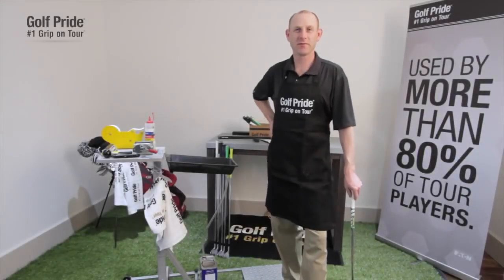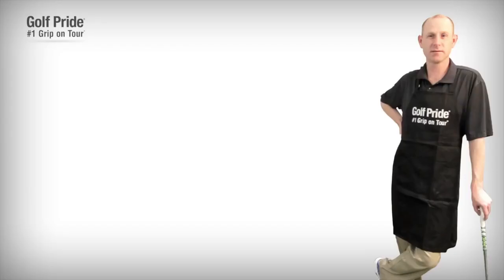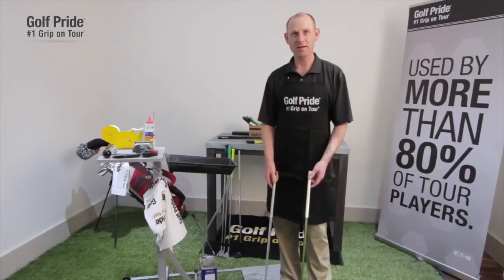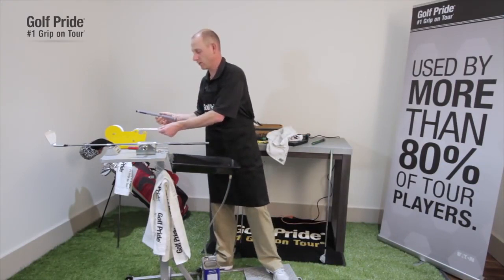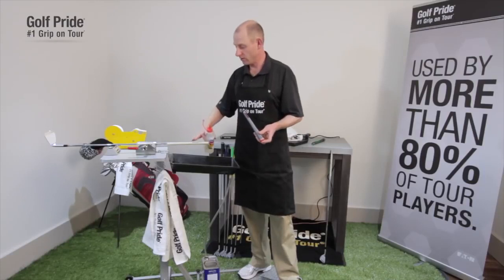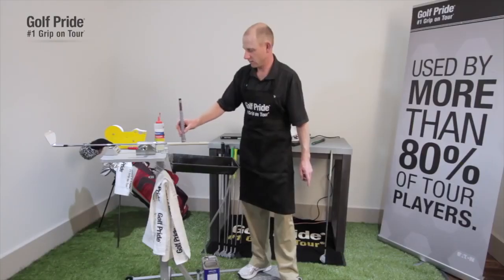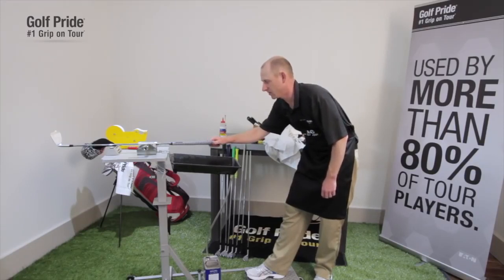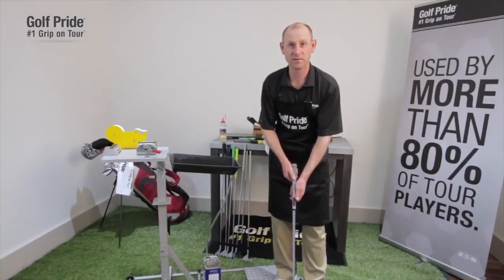How To Regrip A Golf Club by Golf Pride | Golf-Xpress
Ready to improve your golf game? Our step-by-step guide to regripping your clubs like a pro will help you get there. Watch now and start hitting those balls like a pro! 🏌️‍♂️🏌️‍♀️